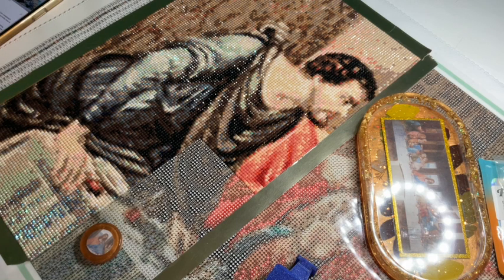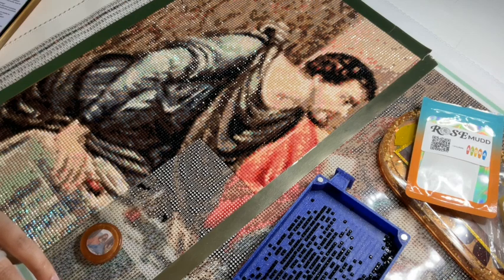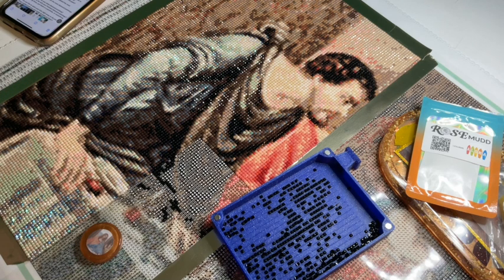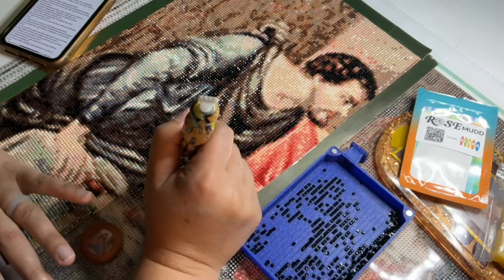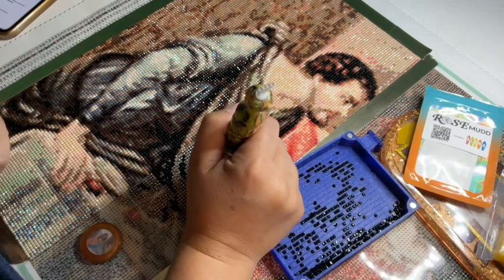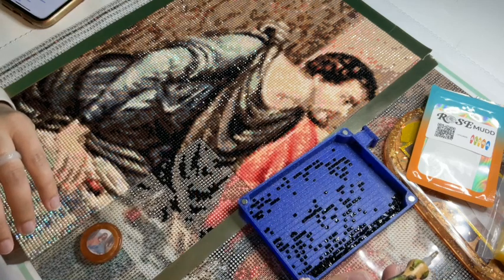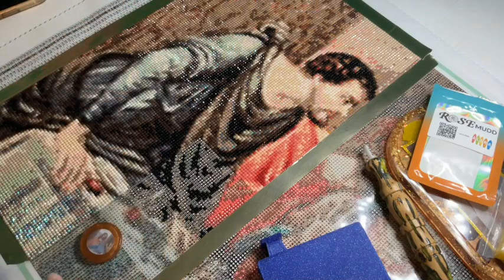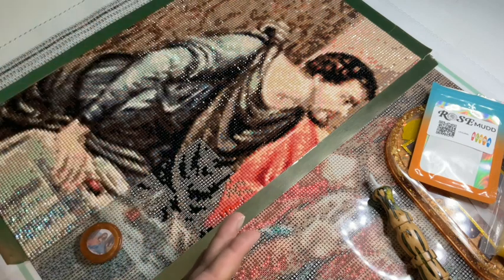WIP and Chat: Diamond Painting Tag Questions and a HUGE Thank You!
Hey everyone! I hope you enjoy this fun WIP and Chat! Thank you so much to Katie from @DiamondsandWashi for tagging me and @MichaelaReneee for coming up with these awesome questions! I tag @PaintingwithPitties and @DiamondsshinewithShonta to answer next!
💕Hannah

💎Diamond Painting Tools💎

Trinket Tray